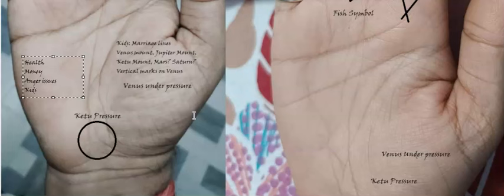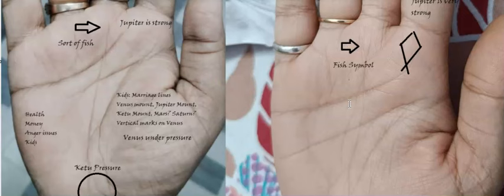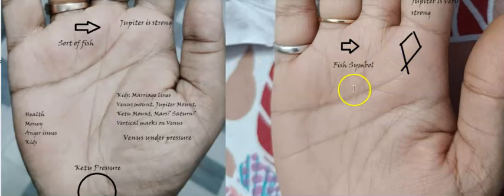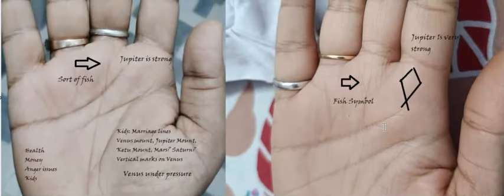Kids from palms : A session on palmistry